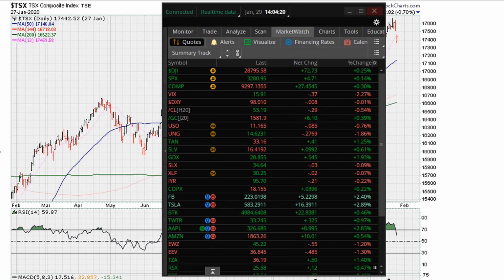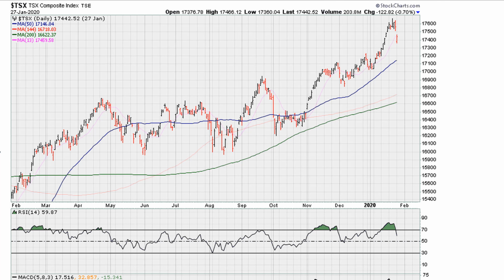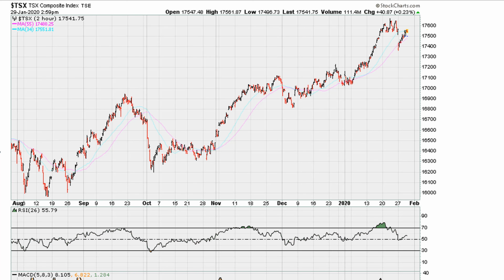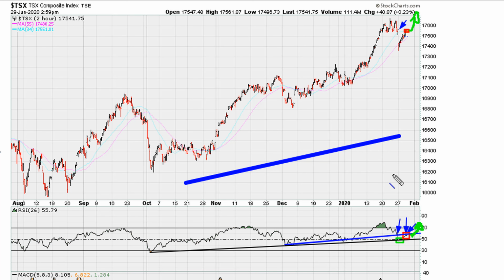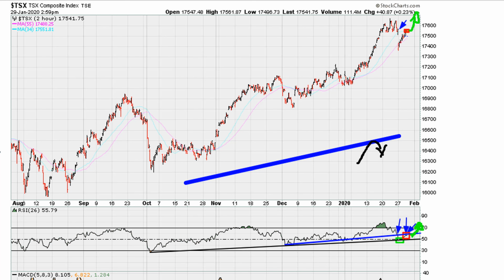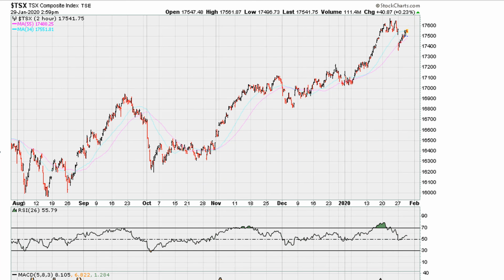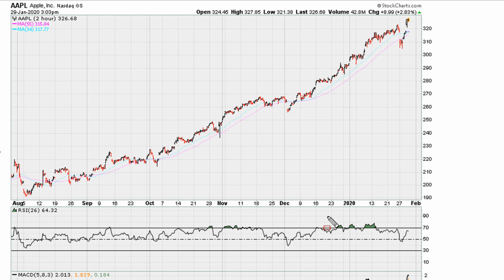Using RSI Lines For Swing Trading - #1127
ABOUT MUATHE.COM

SIDENOTES

Love Is The Answer!! Feel Good, Find Joy Every Moment!!!